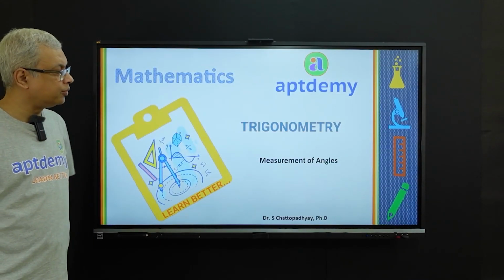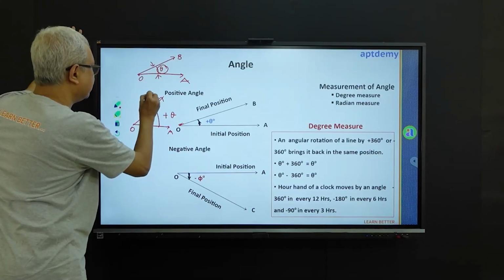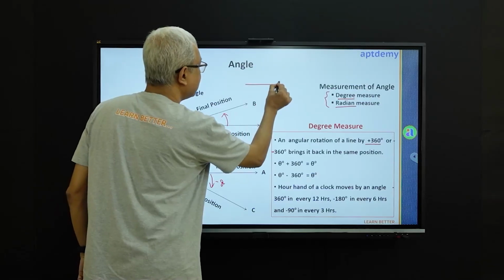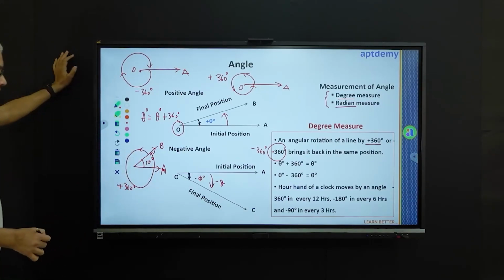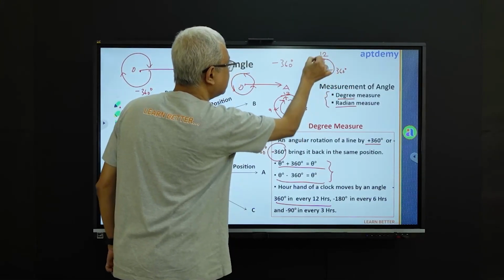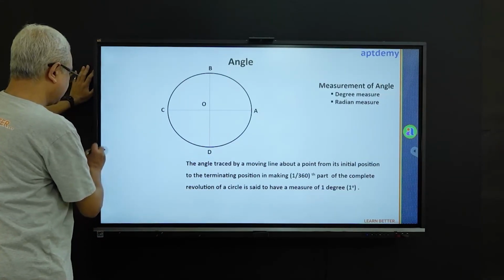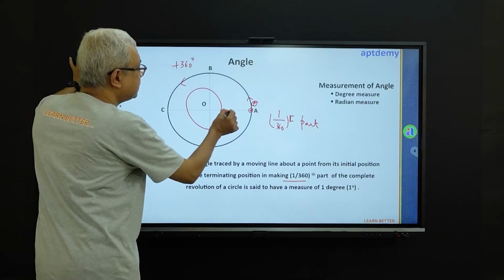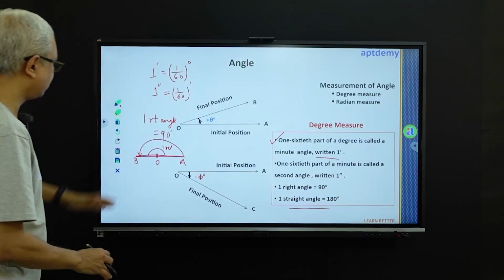Trigonometry | CBSE Math | ISC Math | JEE Main Preparation | JEE Advanced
CBSE Exam | CBSE Math | ISC Exam | ISC Math | CBSE Exam Preparation | CBSE Trigonometry